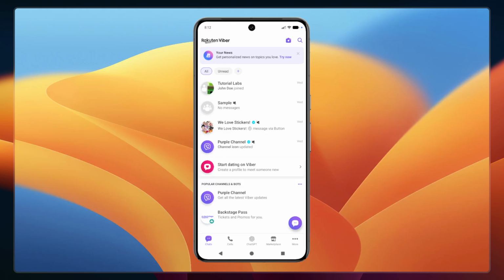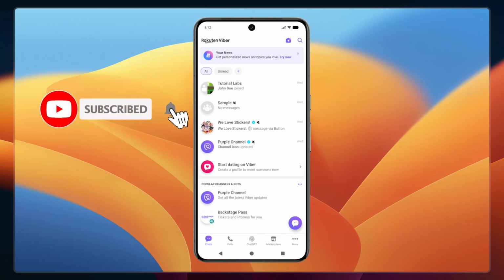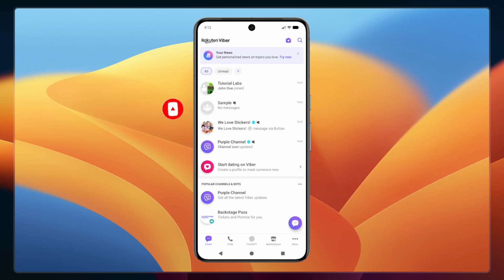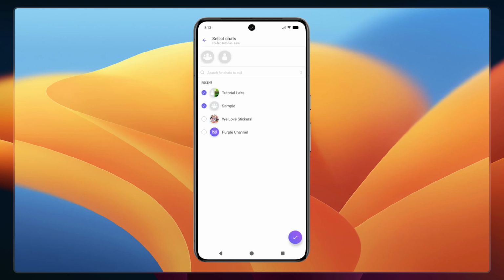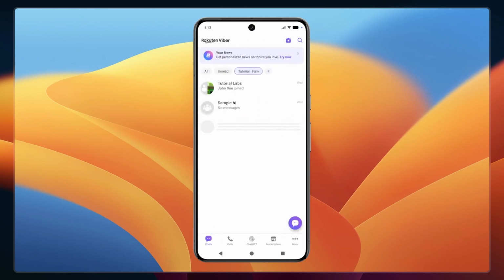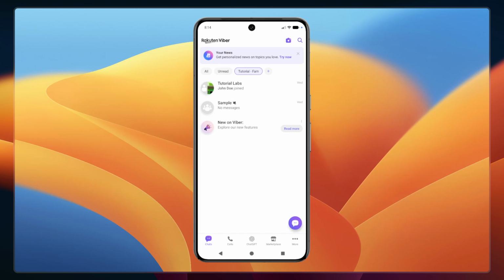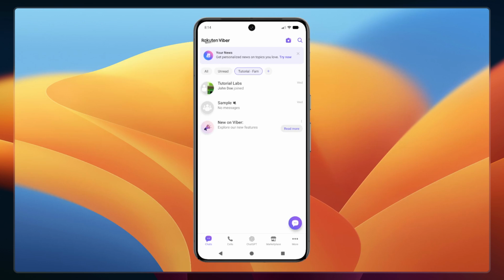How To Organize Viber Chats Into Folders (Full Guide 2026)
In this video, you'll learn how to organize Viber chats into folders, create chat folders in Viber app, setup Viber chat organization guide, manage Viber conversations with folders, group Viber chats in custom folders, add Viber chat folders tutorial, full guide to Viber chat management, how to make folders for Viber chats, sort Viber messages into specific folders, best way to organize Viber conversations, use chat folders feature on Viber, customize Viber chat organization effectively